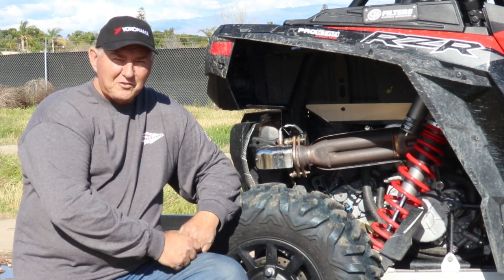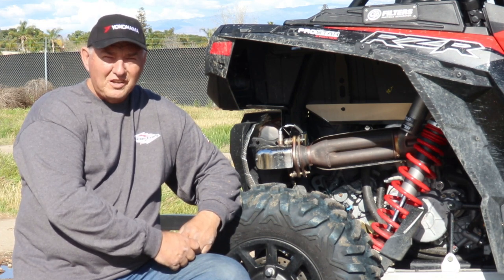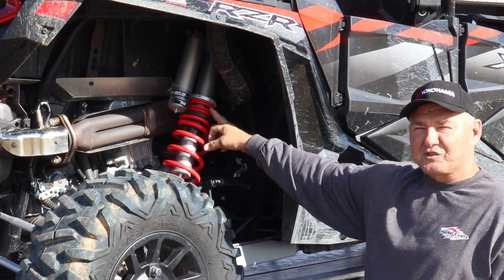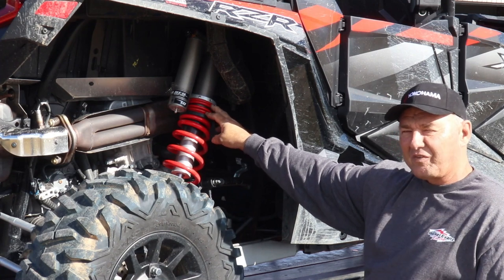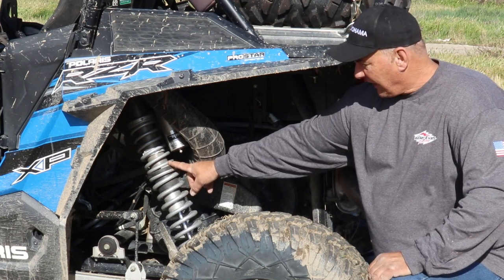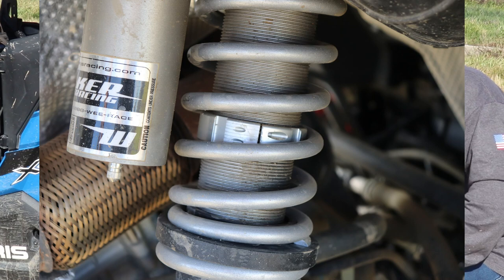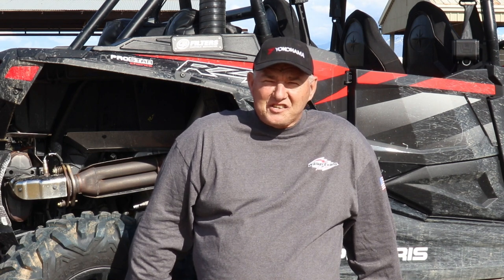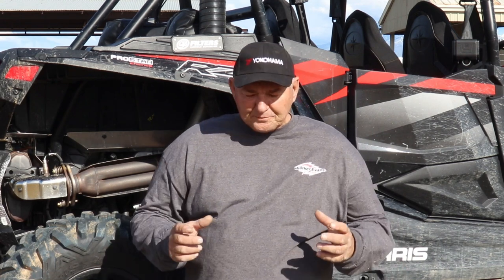Walker Evans Dual Rate Springs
What you should expect with walker evans dual rate springs on your machine.